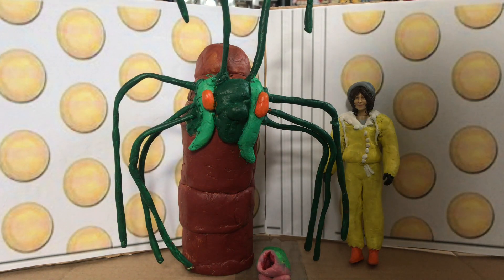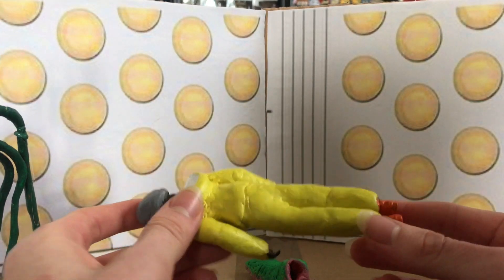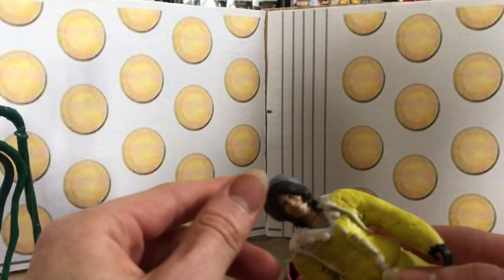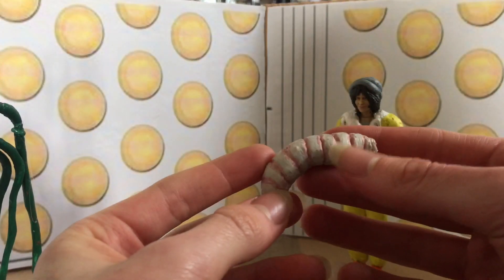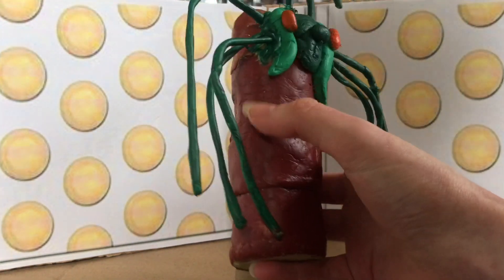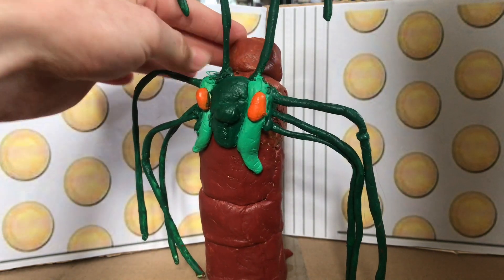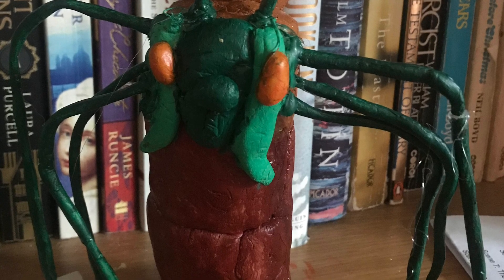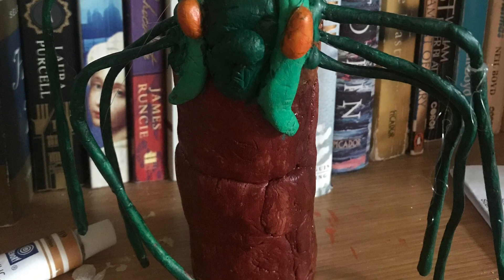Doctor Who Wirrn and Sarah Jane Custom Figures Showcase and Tutorial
Bumper custom figure showcase of both the Wirrn and Wirrn larvae, as well as a classic who Sarah Jane variant from The Ark In Space/ The Sontaran Experiment.